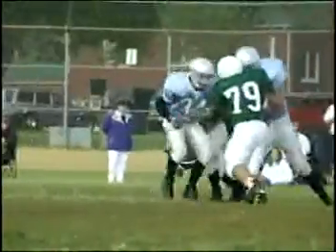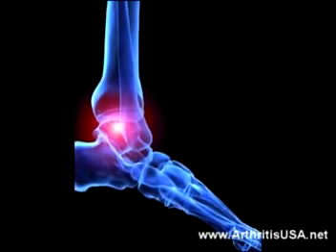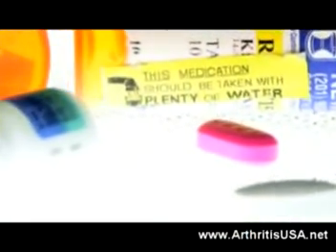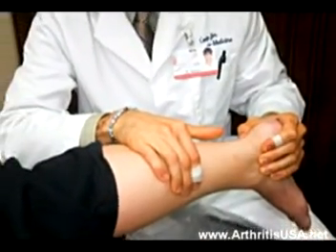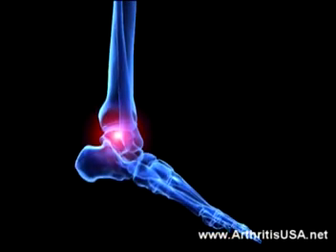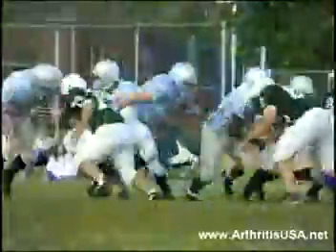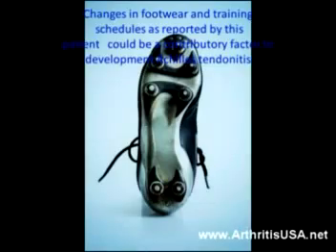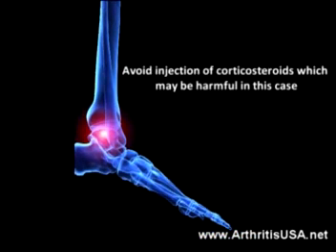38. A discussion on arthritis and joint injuries by Dr Alim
Scientist Alimorad Farshchian who coined the term "Orthopedic regenerative medicine", Dr Farshchian has just authored a text book of medicine about diagnosis and treatment of knee ailments...